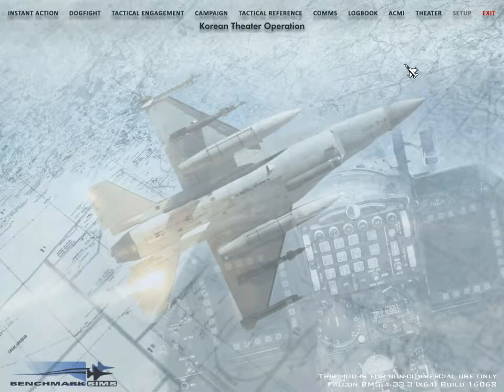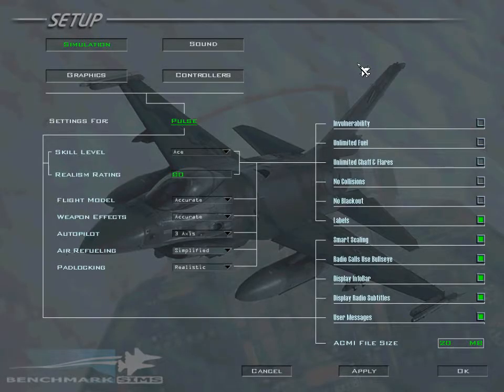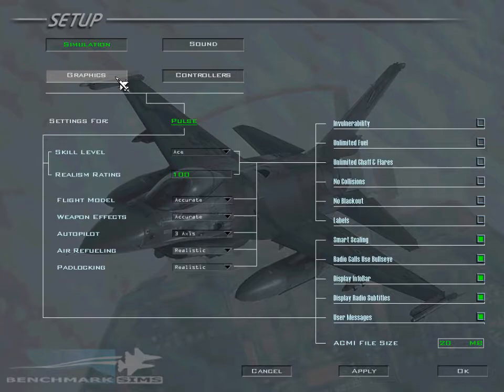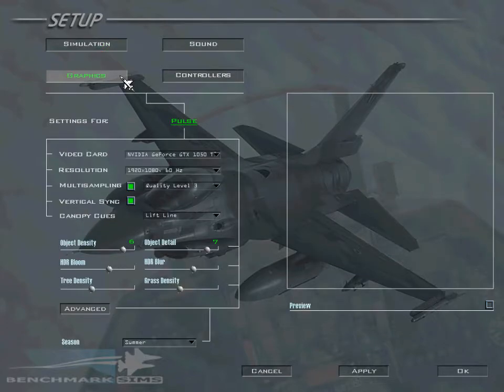FALCON BMS: Nvidia 1050 TI run down (we will do it live!!!)